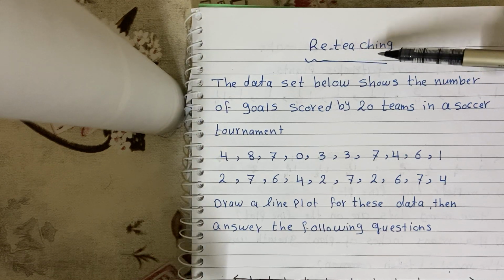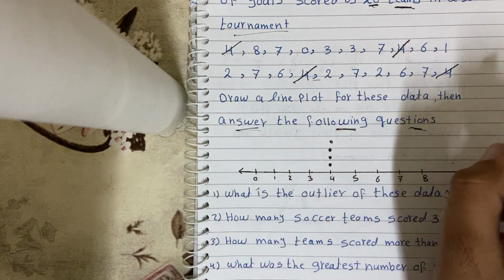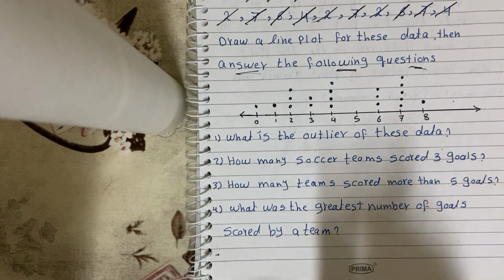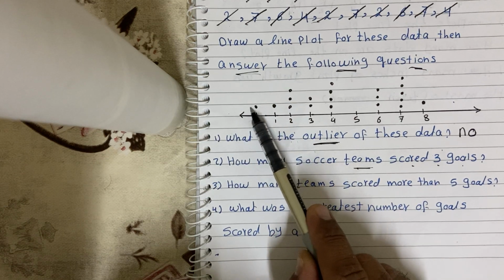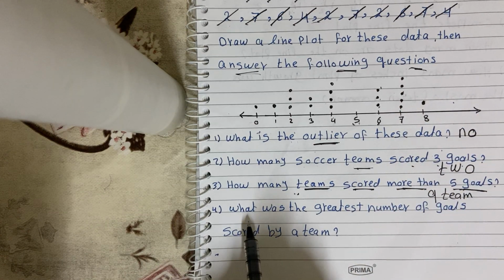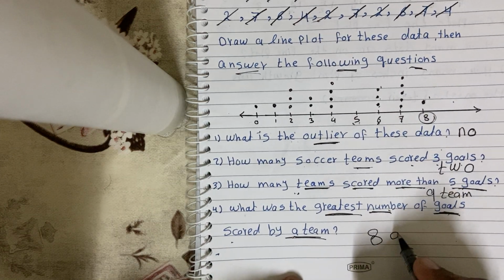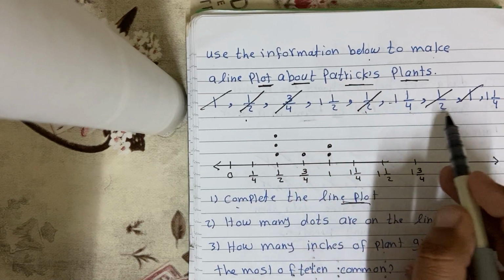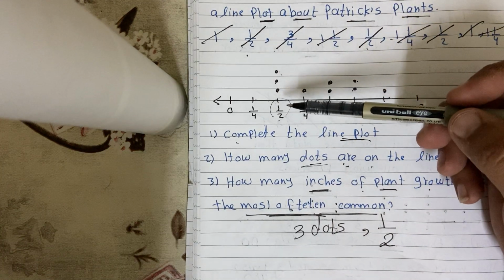Re-teaching for topic 12